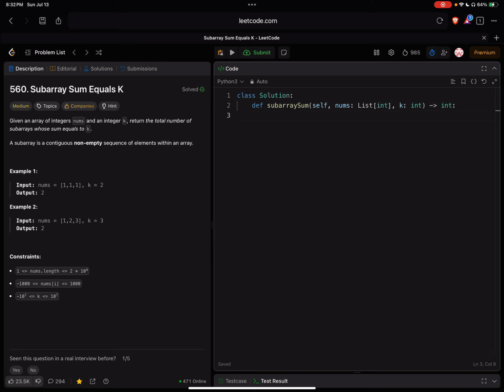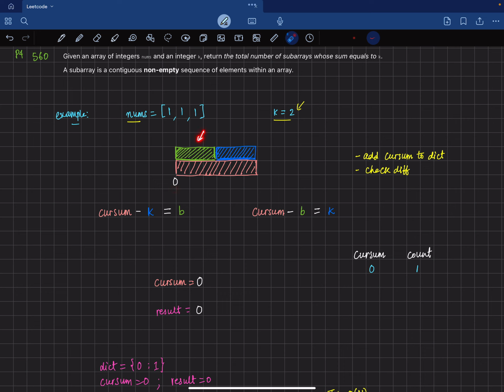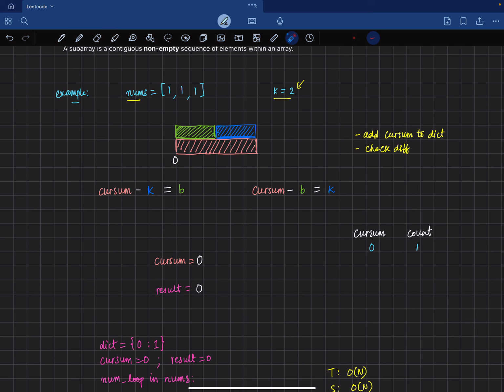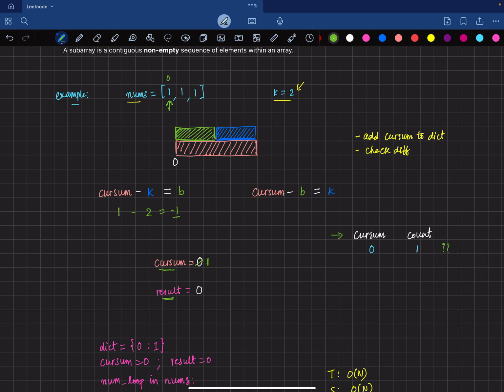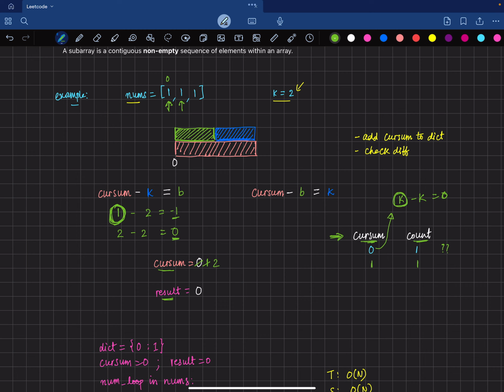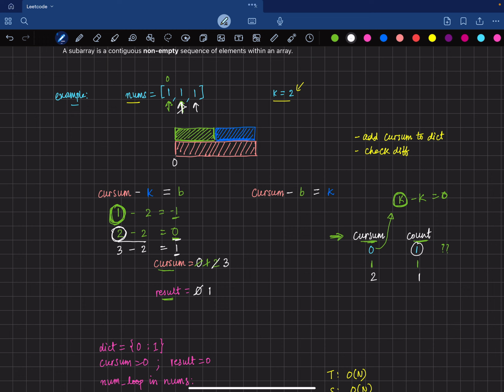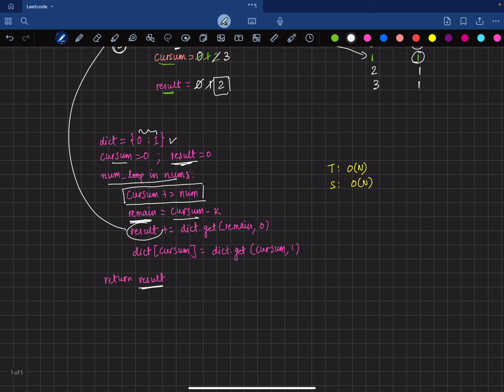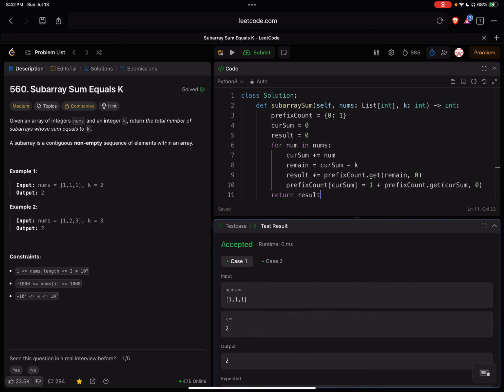LeetCode 560: Subarray Sum Equals K (Prefix Sum + HashMap) - Day 3 | Ace FAANG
🔍 Solving LeetCode 560: Subarray sum equals K as part of my
🚀 Day 3 FAANG Coding Interview Prep Series — focused on Prefix, Suffix Arrays based problems.

✨ Follow the entire 30-day grind:
Day 1: Sliding Window & Strings
Day 2: Two Pointers & Partition
Day 3: Prefix/Suffix Arrays
…and coming up: Trees, DP, Graphs, and full mocks.